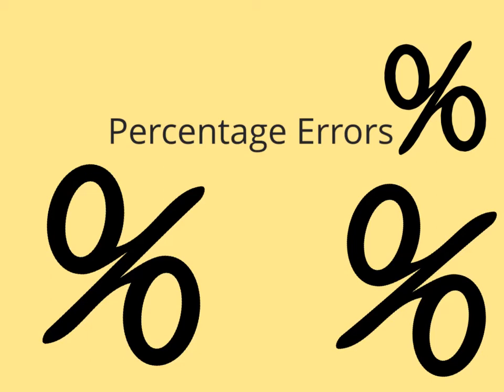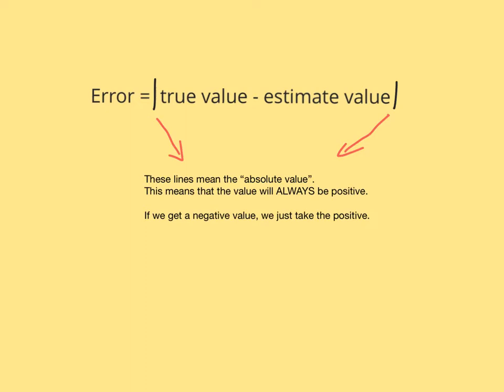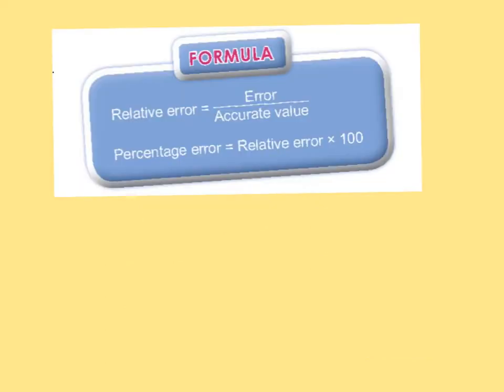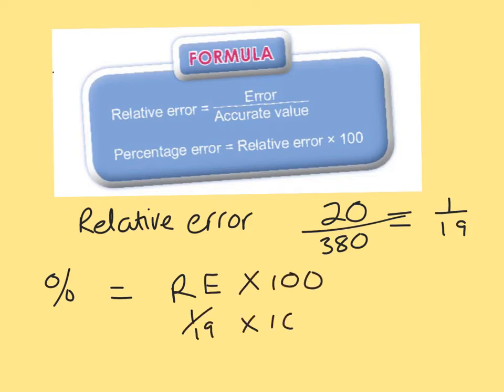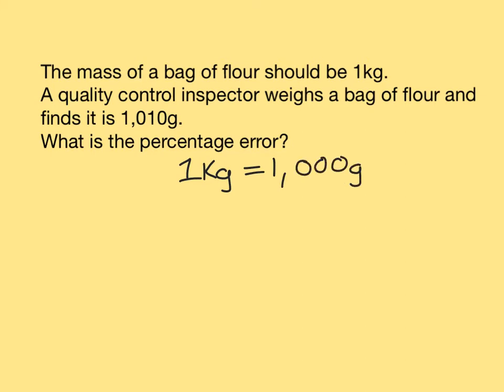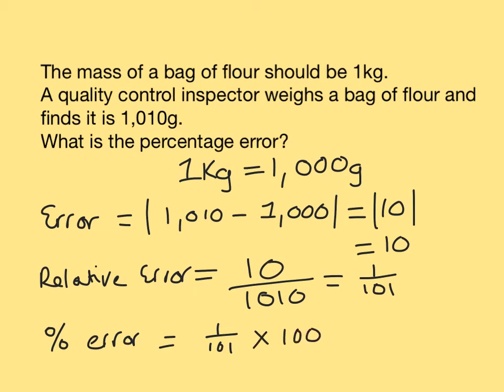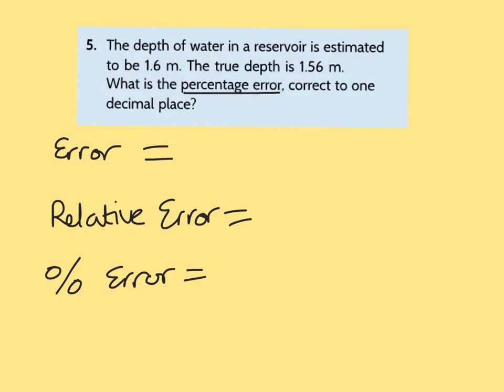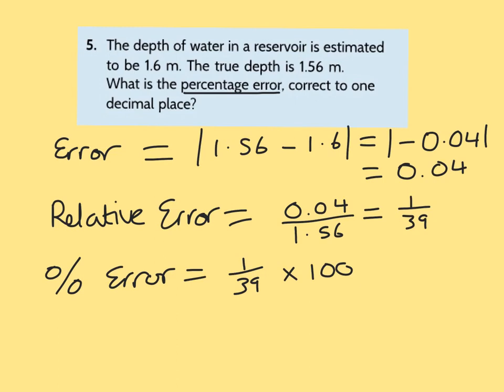percentage error LC